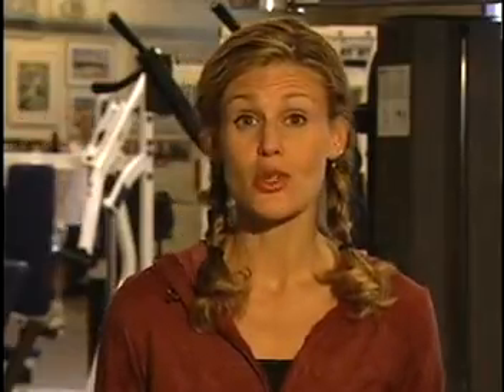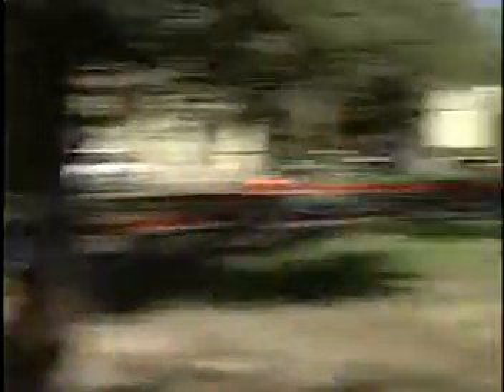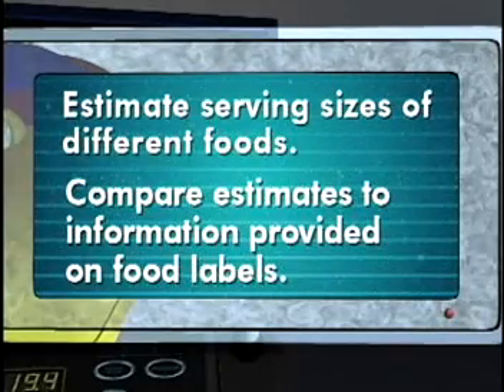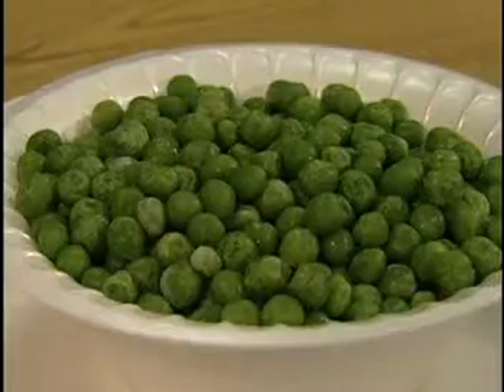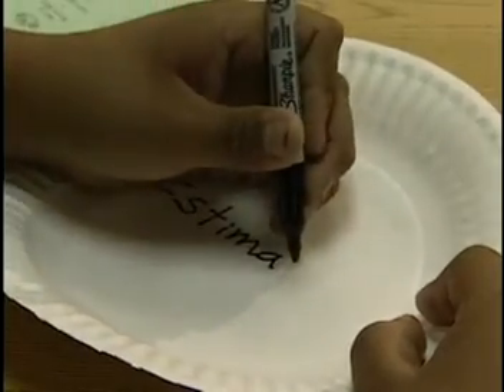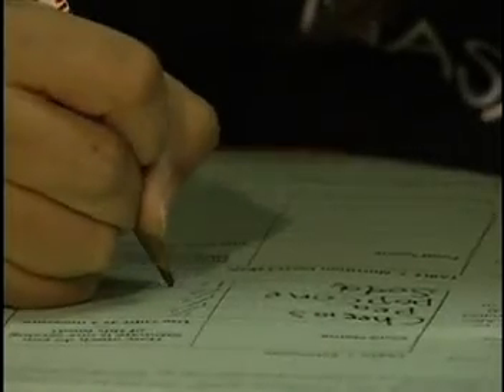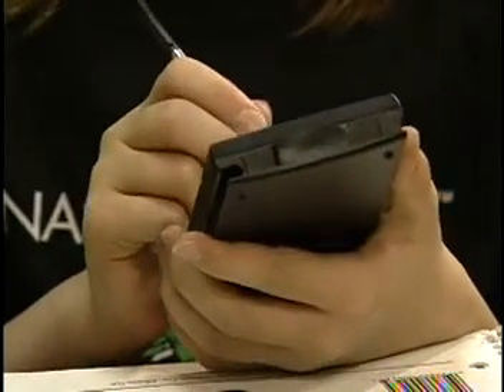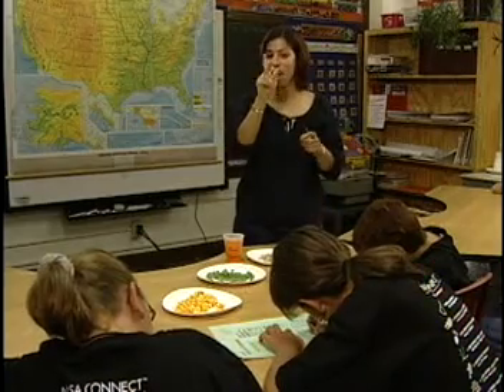Serving Size Activity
NASA Connect Segment involving students in an activity that applies estimation and measurement skills. The video explores estimations of serving sizes for different foods.